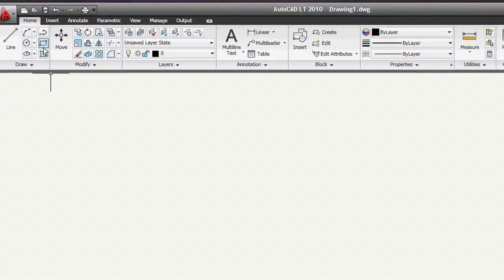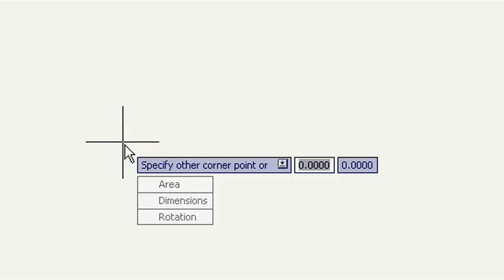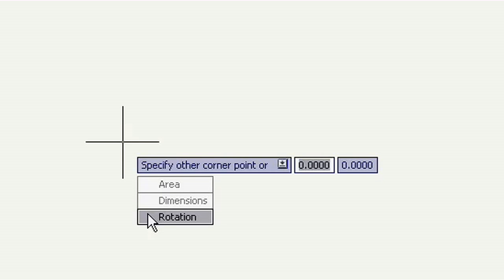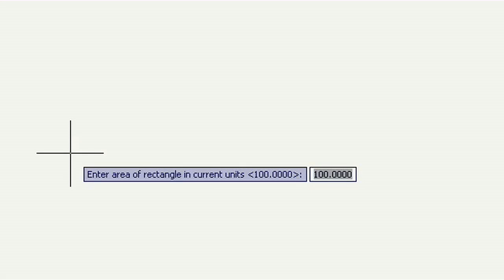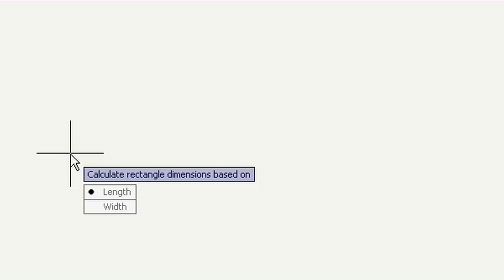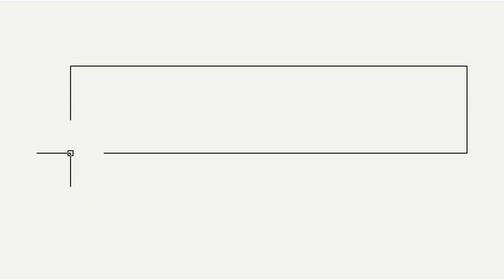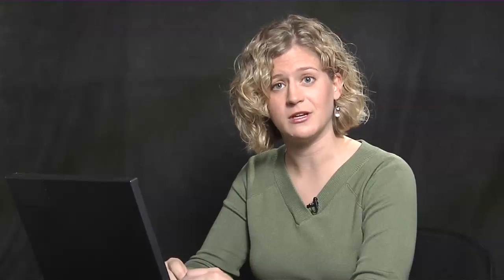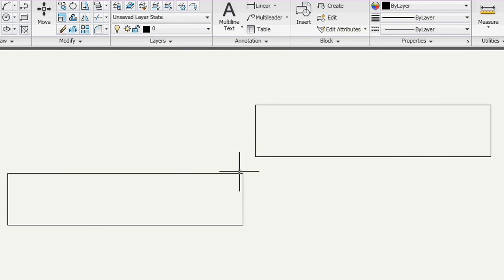AutoCAD LT 2010: Rectangle by Area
A feature in AutoCAD LT 2010 gives you more options when drawing a rectangle. Instead of picking two corners, the dynamic input options let you create a rectangle by inputting its area, dimensions, or rotations.